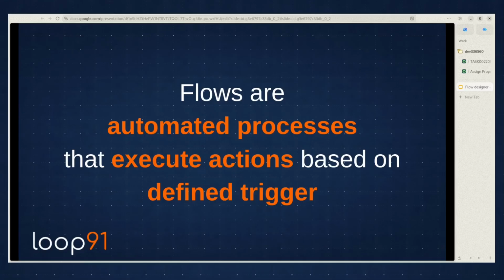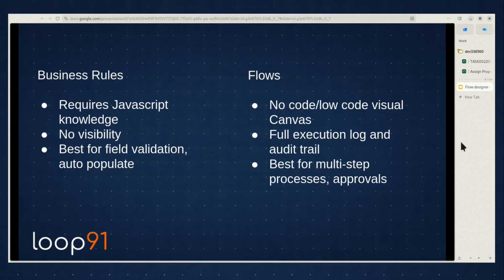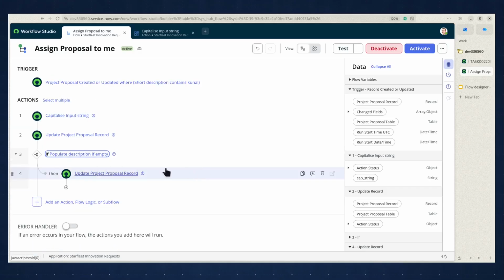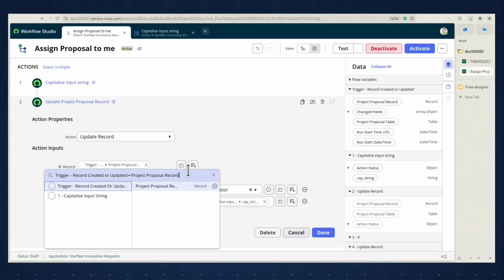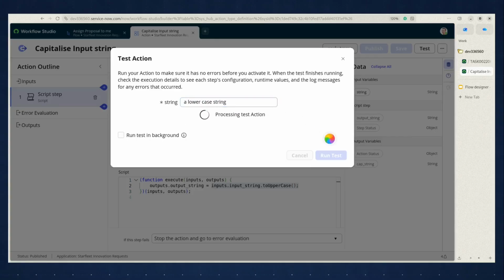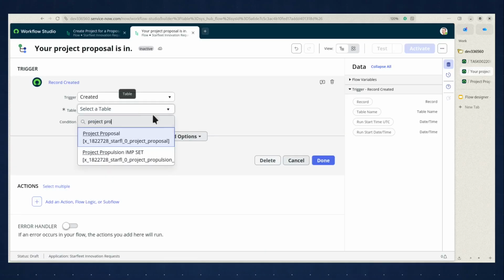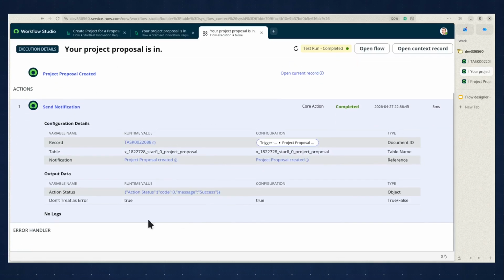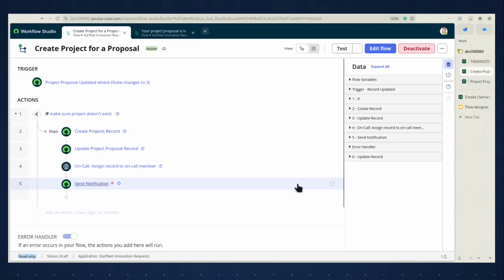ServiceNow Flow Designer Tutorial #1: Introduction, Anatomy, and Your First Flow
Welcome to the first episode of our ServiceNow Flow Designer series! This series is designed for developers who are familiar with ServiceNow tables and records but are looking to master automation without heavy scripting.

In this introductory session, we break down the core components of Flow Designer and show you why it's a powerful alternative to traditional Business Rules.
What You’ll Learn:

    What are Flows? An overview of automated processes in ServiceNow.

    Flows vs. Business Rules: When to use which for better performance and visibility.

    Anatomy of a Flow: Understanding Triggers, Logic, Actions, and Outcomes.

    Anatomy of an Action: How inputs and outputs work (including a custom "Capitalize String" example).

    Step-by-Step Demo: Creating a flow that automatically sends an email notification when a new Project Proposal record is created.

Whether you're looking to reduce code or improve your audit trails, this guide will get you started on the right foot with ServiceNow’s low-code automation engine.
Timestamps

0:00 - Introduction
0:33 - Episode Agenda
0:51 - What are Flows?
1:57 - Flows vs. Business Rules
3:18 - Anatomy of a Flow
5:26 - Understanding Data Pills
6:52 - Anatomy of an Action
7:43 - Inside a Custom Action
8:51 - Demo: Creating a Project Proposal Flow
13:33 - Testing & Activating the Flow
14:19 - Conclusion & Next Steps